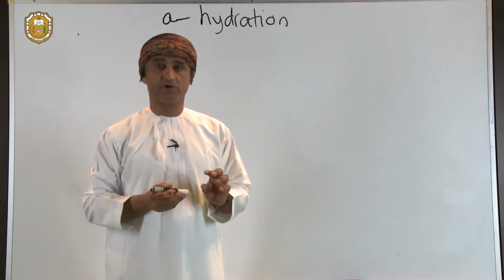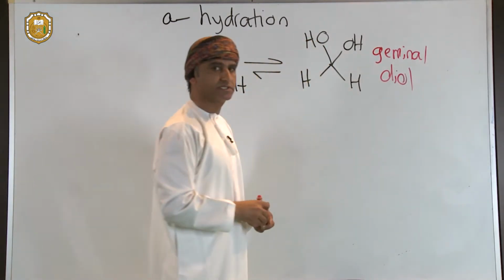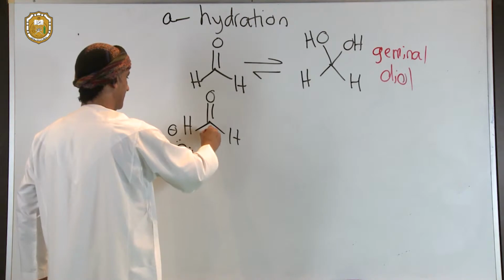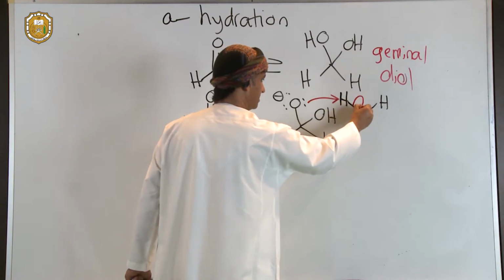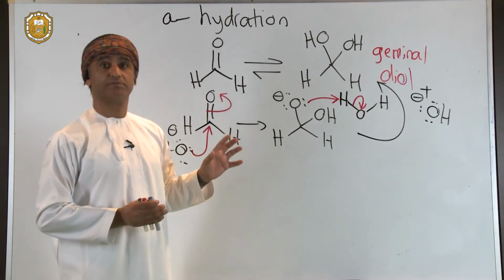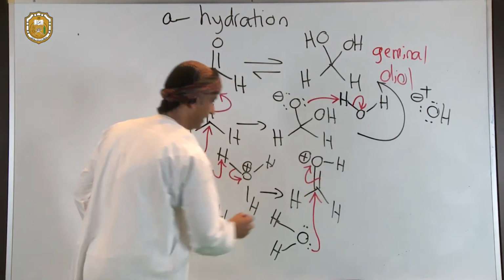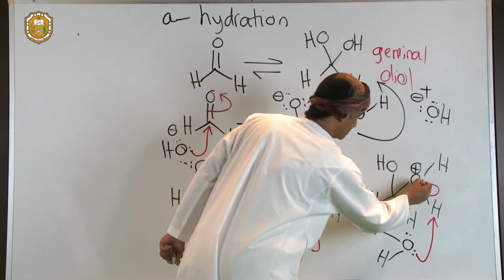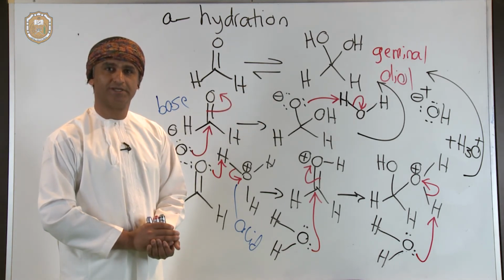Nucleophilic Addition Reactions: Hydration